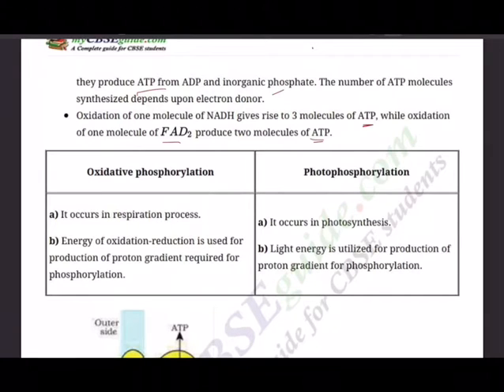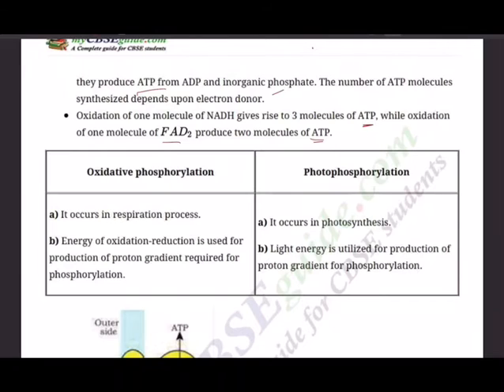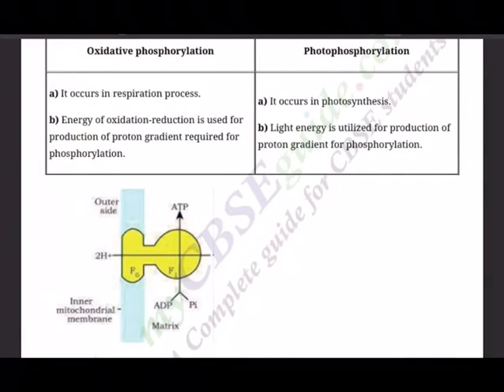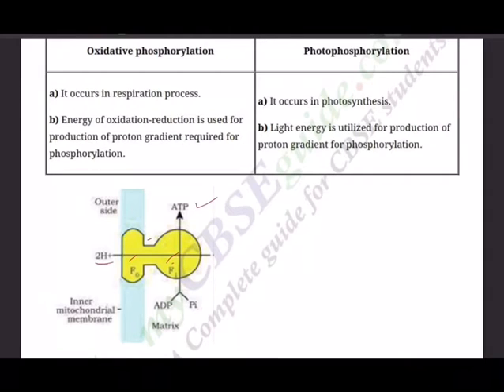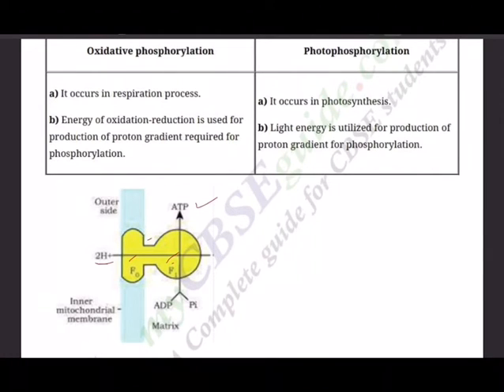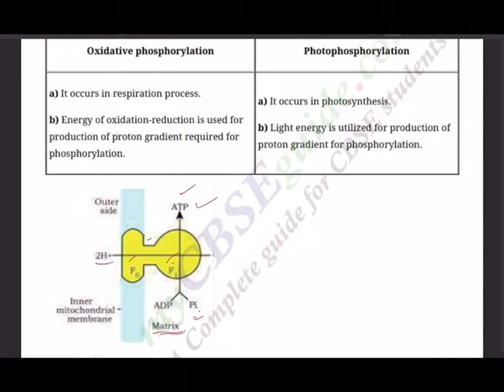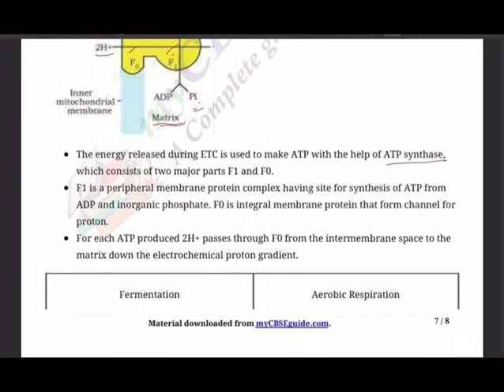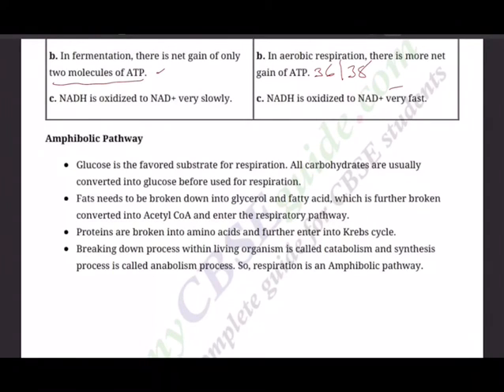Class 11th Biology Revision